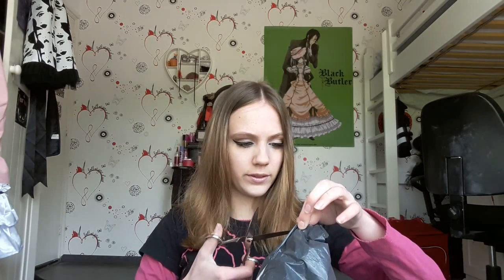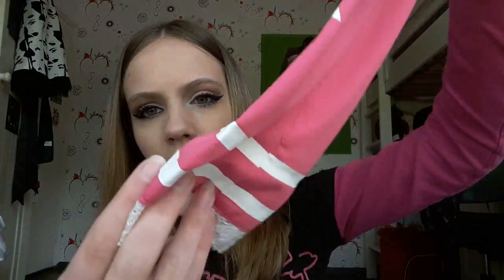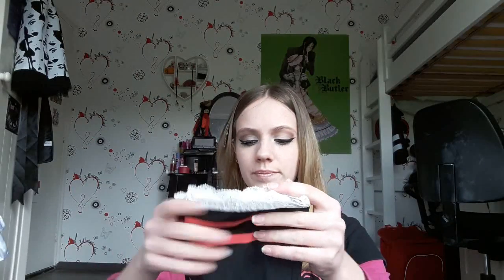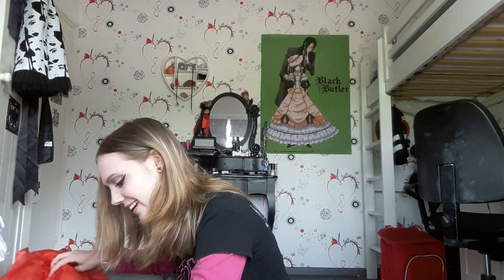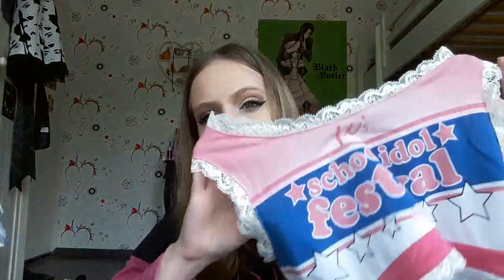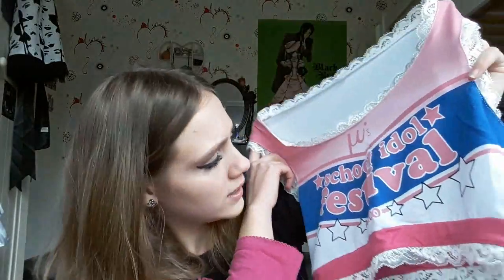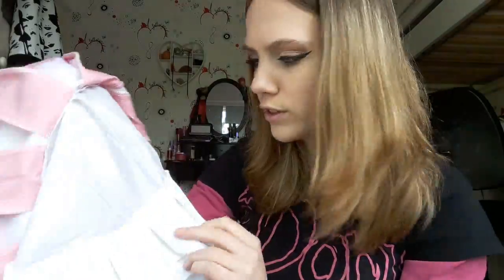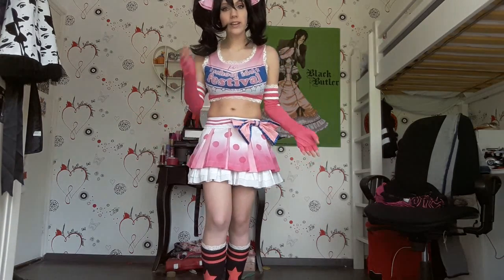Yazawa Nico Cheerleader Cosplay unboxing & review~Love Live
Hey hey y’all!
(Ignore the smileys in the beginning, I just wanna block out possible adress sighting :D)
I am so sorry to say, but I got the link to the costume but apperently it’s no longer available right now. If you want this one from this specific seller, you will have to wait! :
This links to rolecosplay! A website that has the exact same cosplay! CHECK IT OUT! ( it would also help me alot) :
X toxic